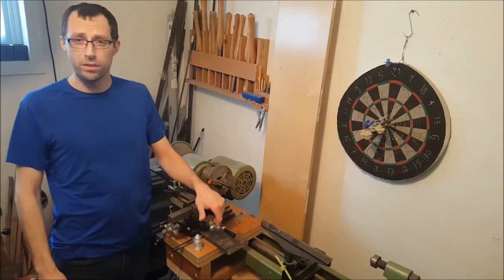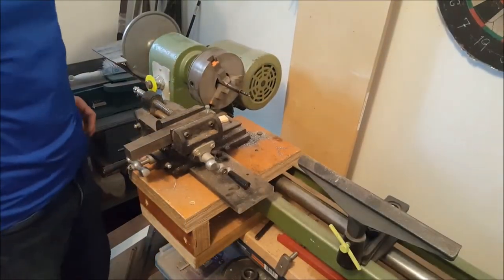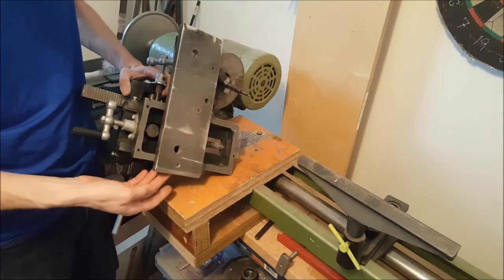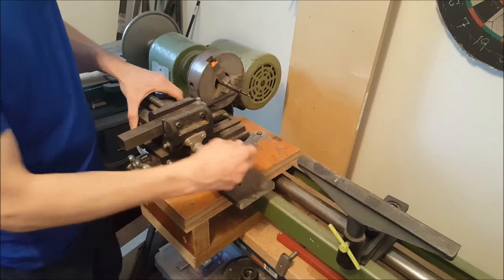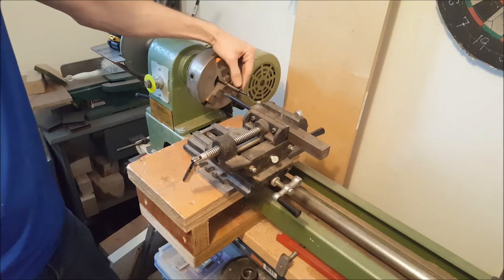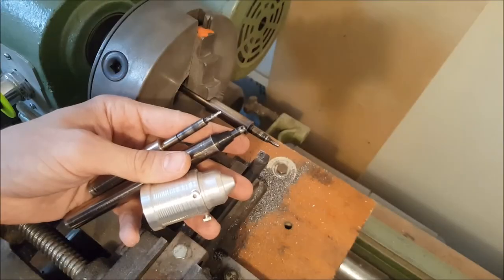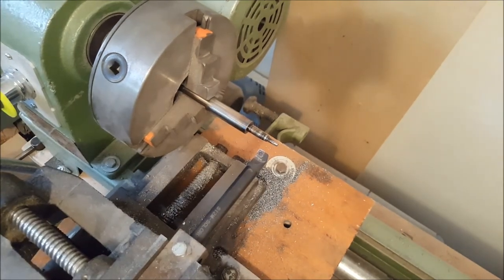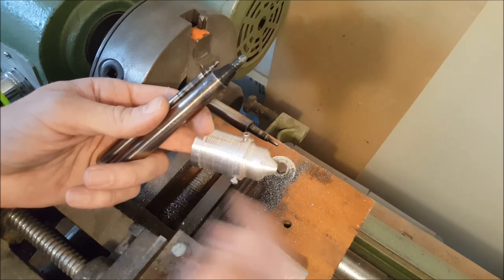Converting a wood lathe to metal lathe with milling vice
Hot to turn metal (Steel and aluminium) on wood lathe with milling vice.
Can be dangerous but if your curious here is how i did it.